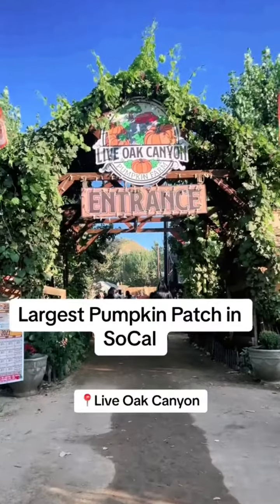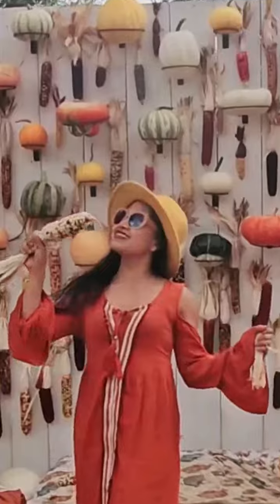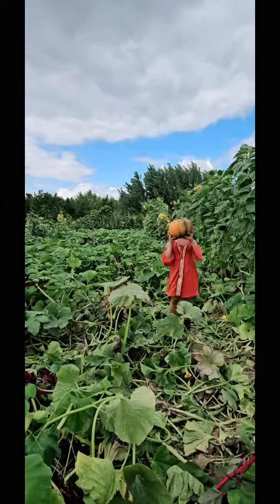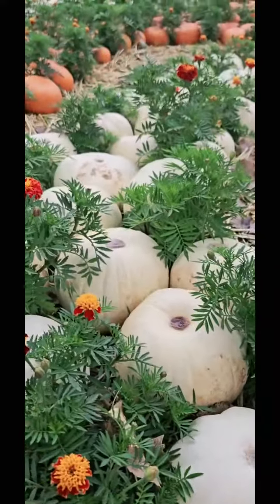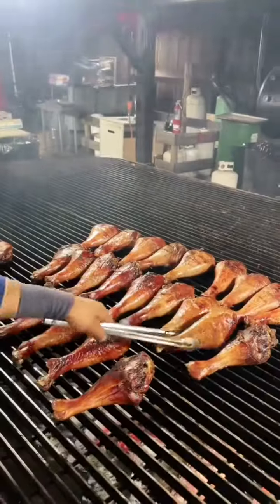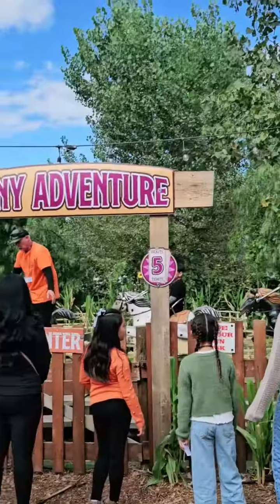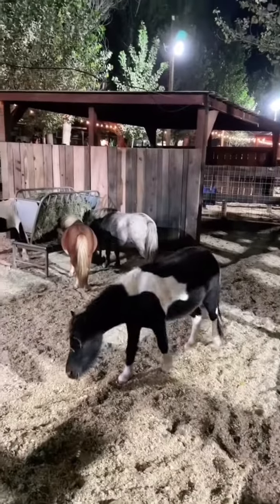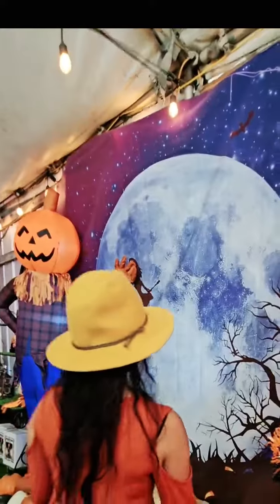Largest Pumpkin Patch 🎃 in SO-CAL Live Oak Canyon